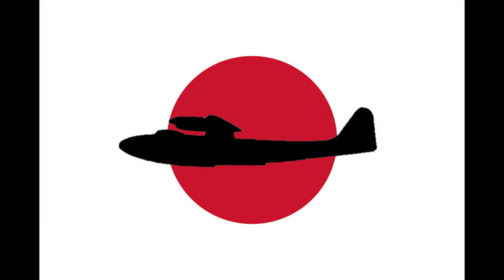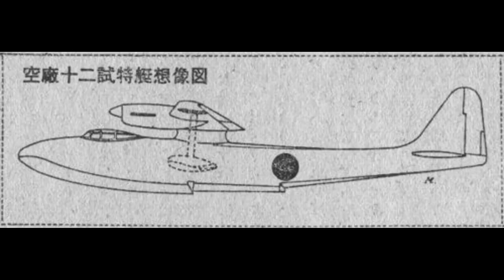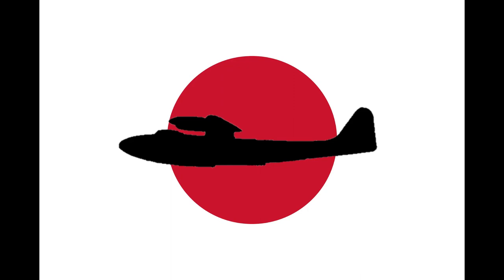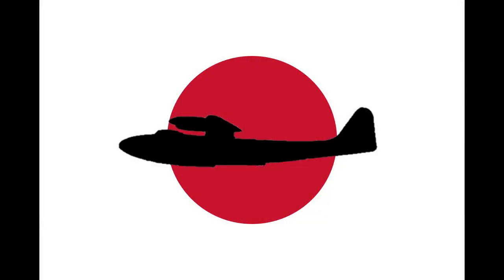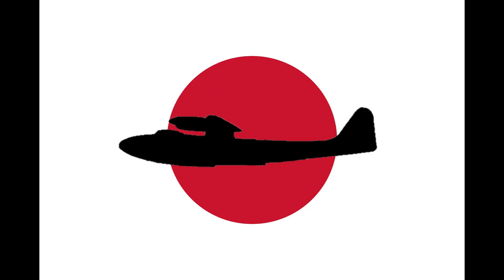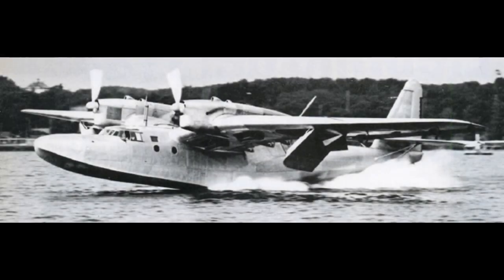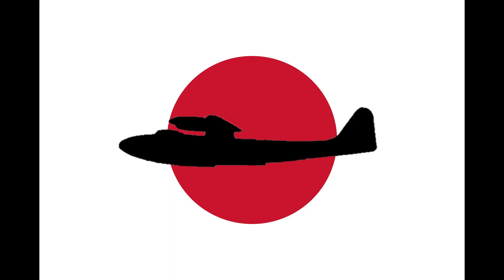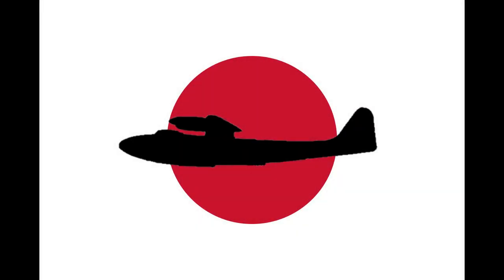Yokosuka H7Y1: Japan's Most Secret Aircraft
In the 1930s, the Japanese developed a secret aircraft with the intention of acquiring information on the American naval base at Pearl Harbor. The secrecy surrounding this machine even led to the destruction of all documents regarding its development after its cancellation. In this video, we will revisit the story of this most secret aircraft.

00:00 Intro
01:28 The Proposal
02:37 Technical Description
03:24 Testing and Cancellation